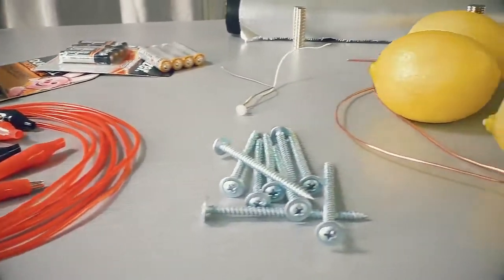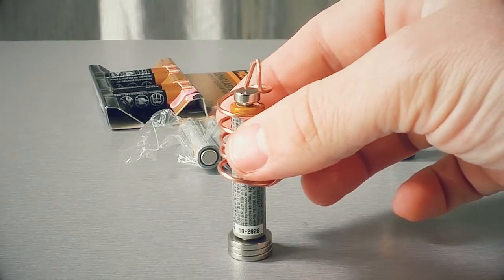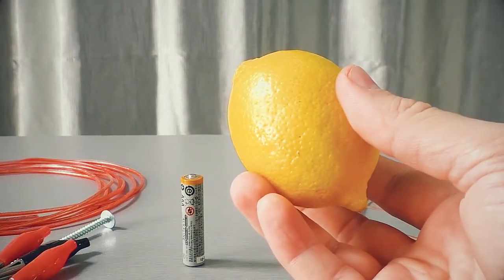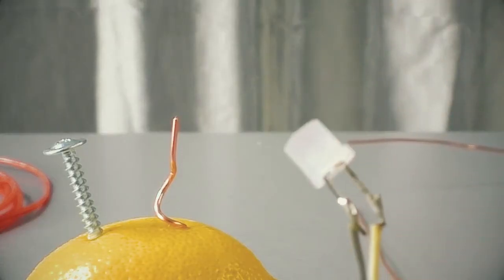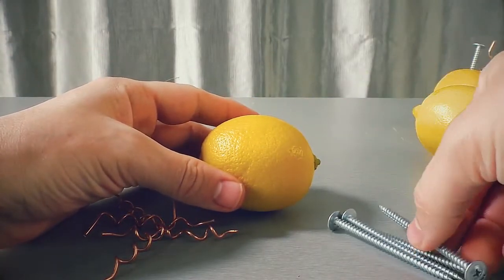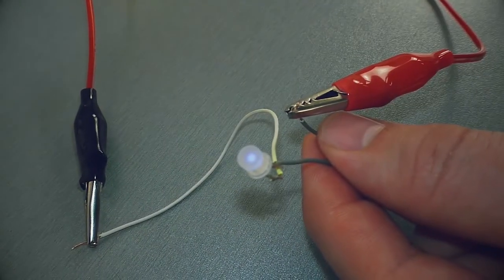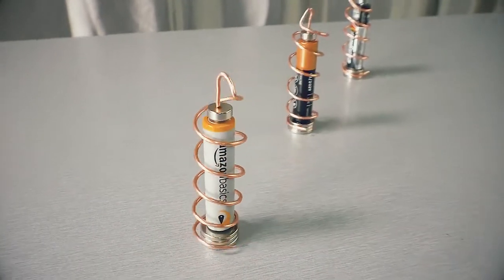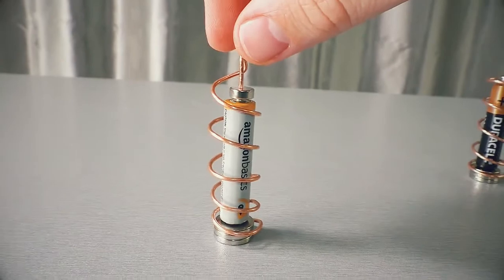Long Live the Lemon! When the Battery is Low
What battery is the fastest one? Which battery is the most durable?
Can lemons be used as a source of electricity?
Let’s run a few experiments and find out the answers to these questions!

If you would like to re-conduct them at home - all the necessary items are listed underneath.

Lemons - 7 pcs
Zinc-coated nails or screws - 7 pcs
Copper wire - 2m / 7ft
Thin copper wire - 2 m / 7ft
Alligator clips - 14 pcs
AA Battery - 1 pc
AAA Battery - 1 pc
14-mm neodymium magnets - 3 pcs
Voltage meter, nippers, round pliers

This video is of an entertaining kind. All conducted measurements and tests do not claim to be fully objective and cannot be used for real evaluation of any goods.